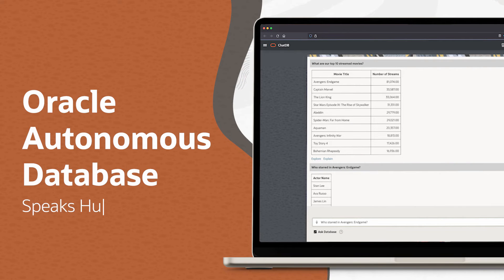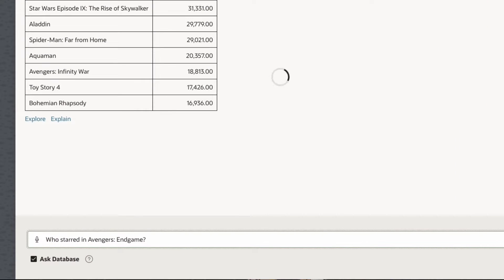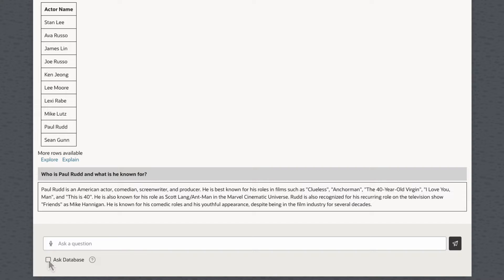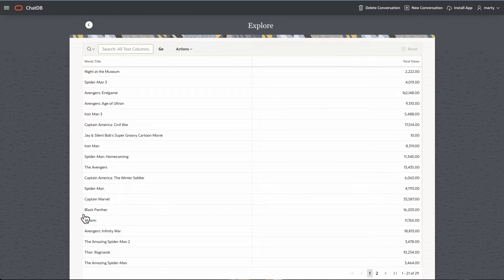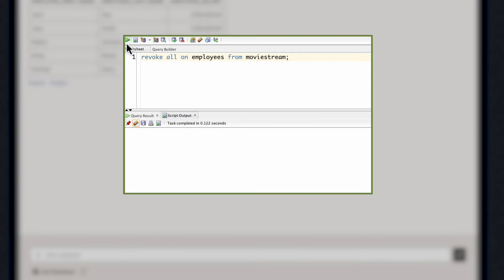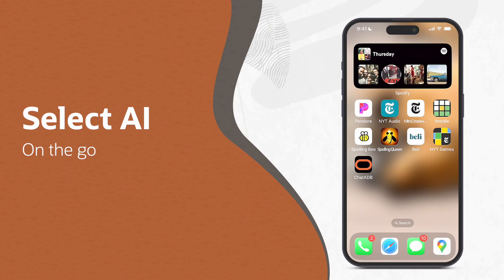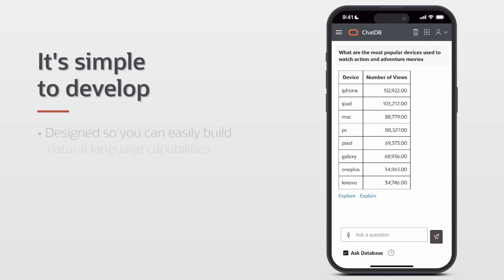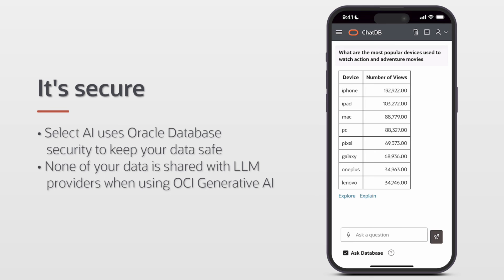Use natural language to query data in Autonomous Database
It's never been easier to get answers about your business. With Autonomous Database Select AI, use natural language to query your data. It's super easy to use Select AI to build new apps and extend existing ones. And it's future proof - use a range of large language models to translate your language to SQL. And, it's secure - Oracle Database's advanced security applies no matter what question you ask.

Want to learn how to build this? and take it for a spin.